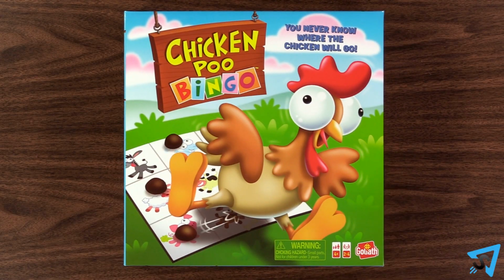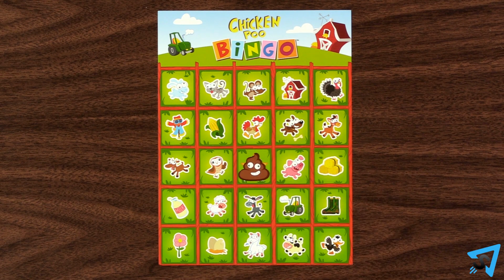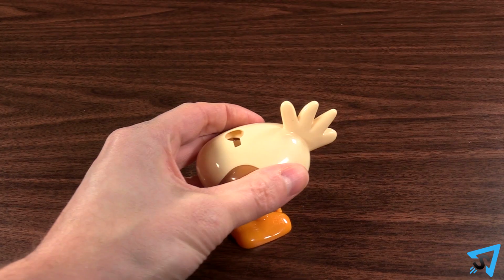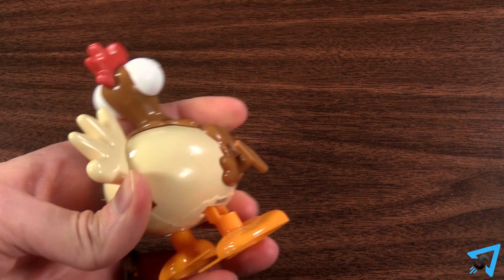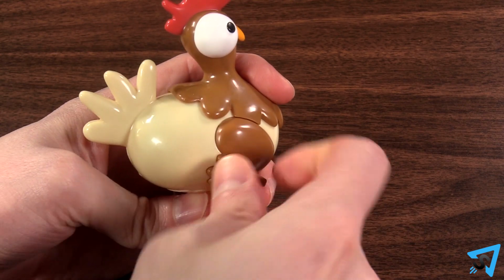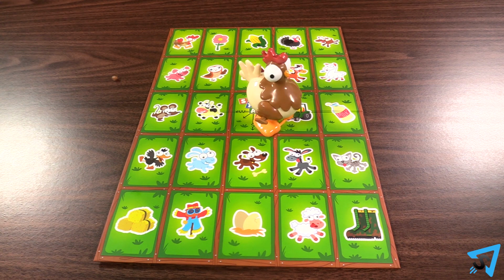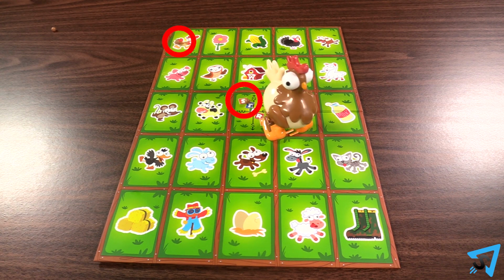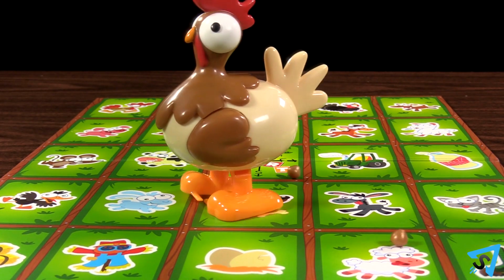How to play Chicken Poo Bingo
Learn the rules to the board game Chicken Poo Bingo quickly and concisely - This video has no distractions, just the rules.

RULES:
The object of the game is to get 5 poo tokens in a row horizontally, vertically, or diagonally. Set out the bingo board and give each player a bingo card and 15 poo tokens. All players place 1 poo token on the center free star square. Pull off the chicken’s head and insert 5 poo nuggets into the chicken’s body, using the funnel if needed. Replace the head firmly until you head a click. Pick a player to go first, then play moves to the left.

On your turn, hold the legs and wind up the chicken about 8 times, or until the gear feels taut, then set the chicken on the start space in the center of the board, facing in whatever direction you want, then let go. As the chicken walks, poo nuggets will drop out.

Aa the poo lands on the colorful squares, players should match them to their bingo cards and place a poo token on the matching square on their own card. If no player has 5 in a row, then the chicken is reloaded and passed to the next player and they take a turn. This process repeats until 1 player has 5 in a row. That player yells “chicken poo bingo” and wins!